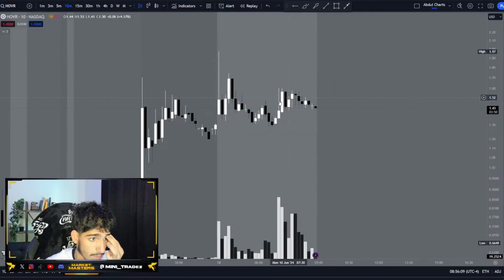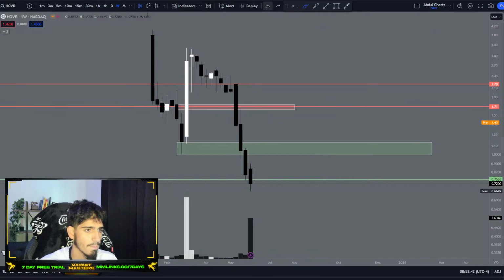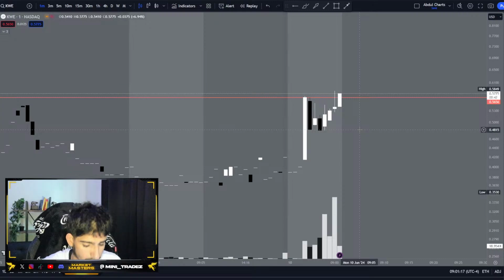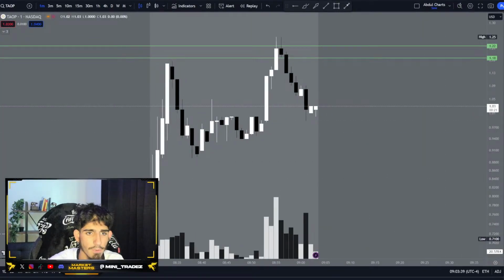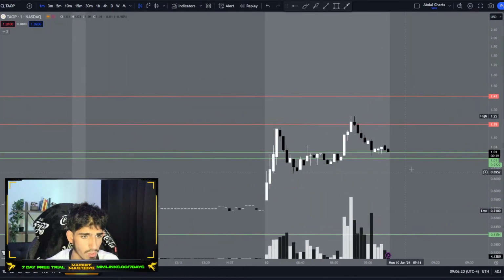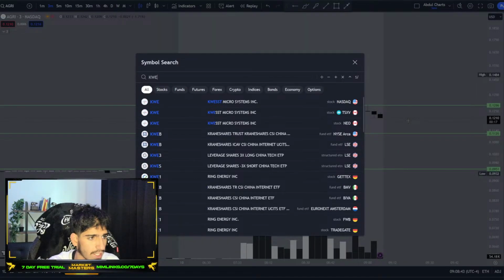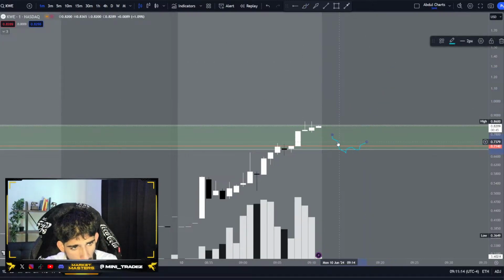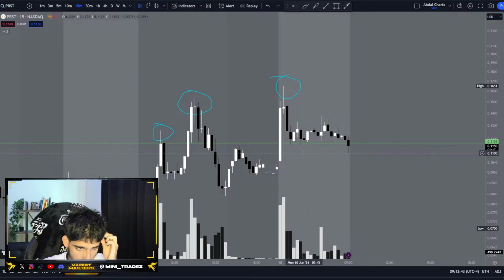PREMARKET WATCHLIST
Tags (ignore): stocks, how to invest, day trading, not financial advice, crypto, how to get a million dollars, shibcoin, bitcoin, shiba, amc, gme, gamestop, short squeeze, gamma squeeze, options, stocks options, how to play options, how do options work.